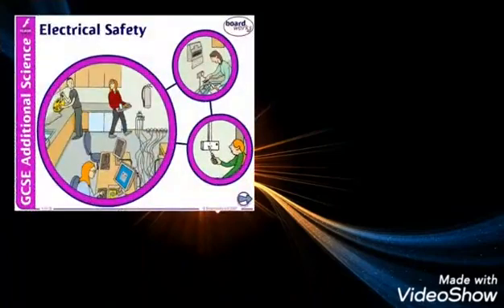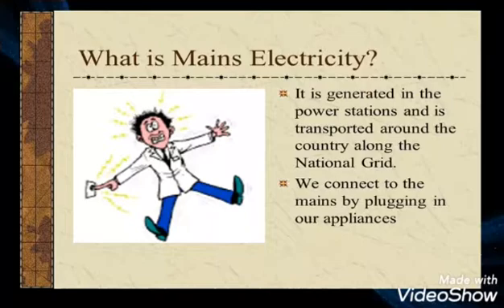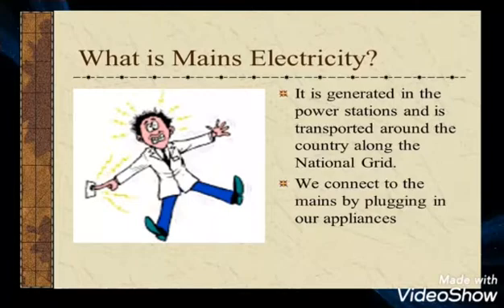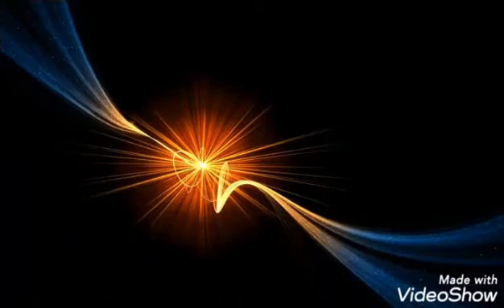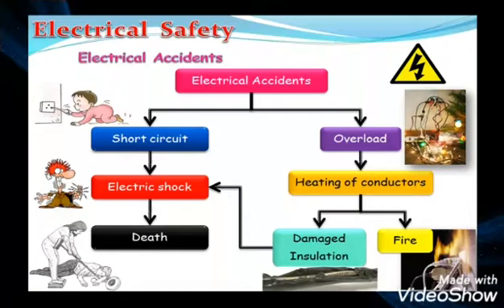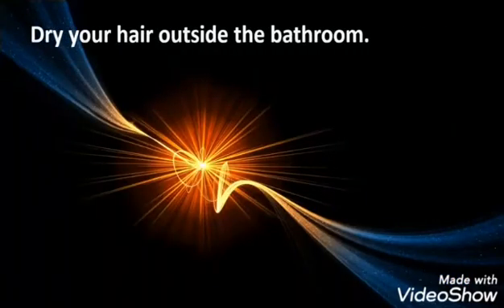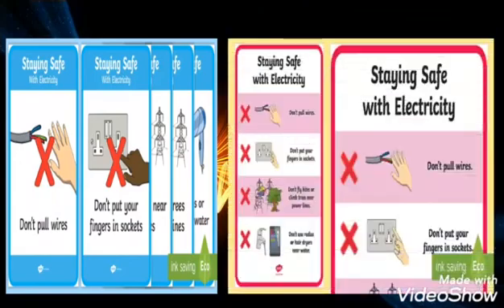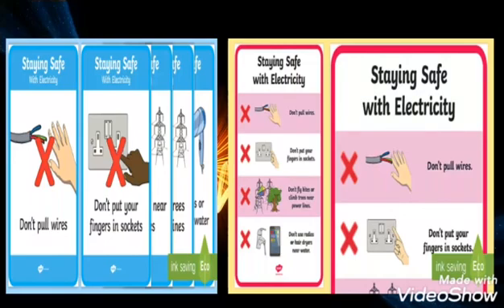Woodrose International School: Mains electricity (Grade- 4 Science)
By Teacher Mildred Mantua- Ortega